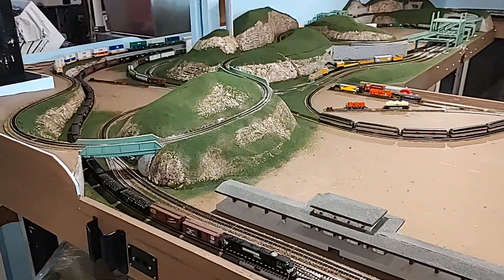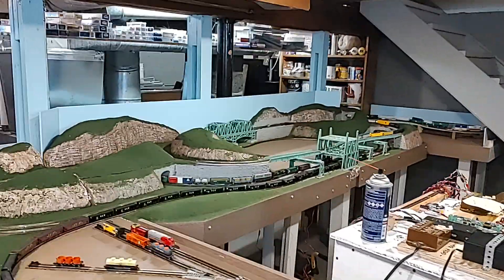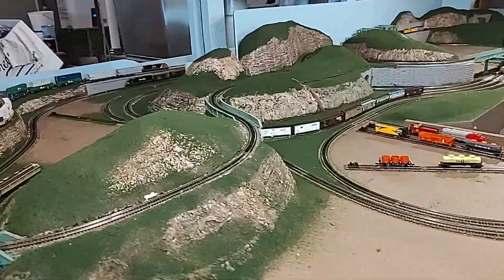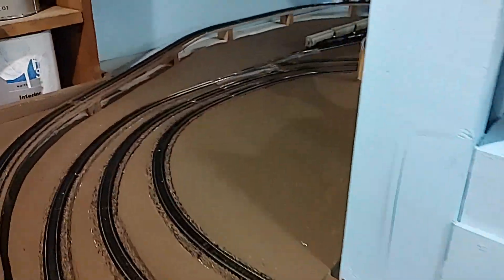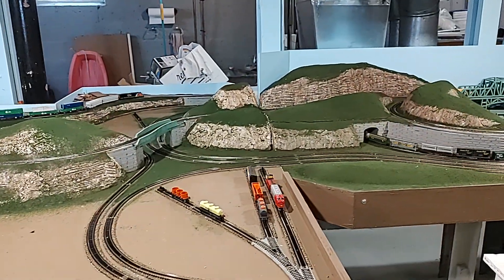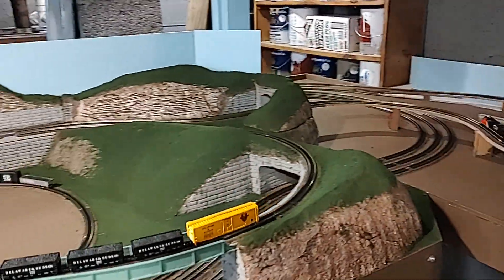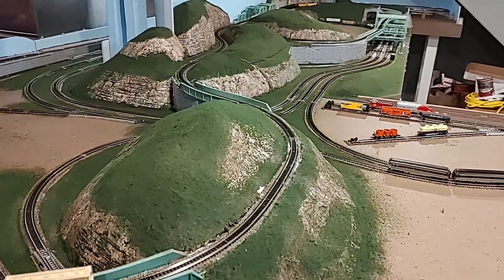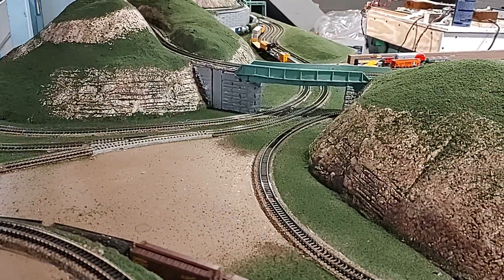7Trains Running At The Same Time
5 DCC and 2 DC. Three separate power supplies.